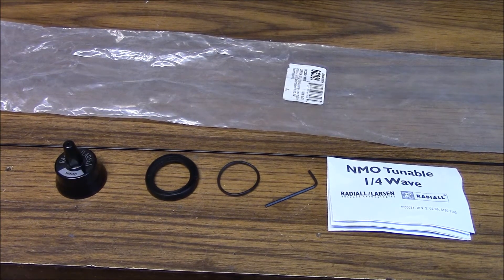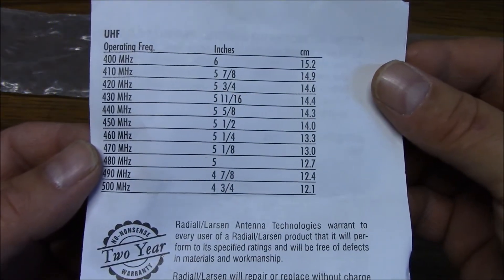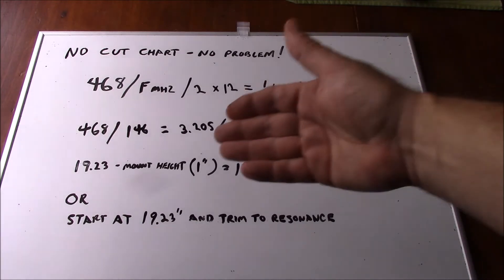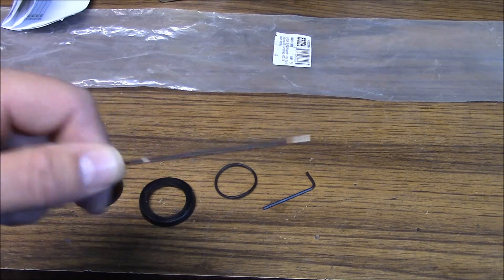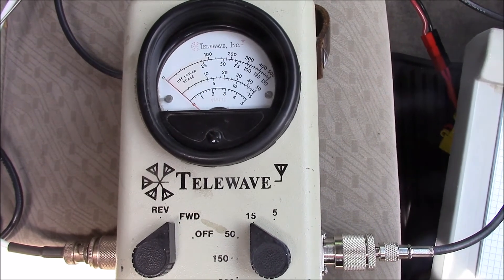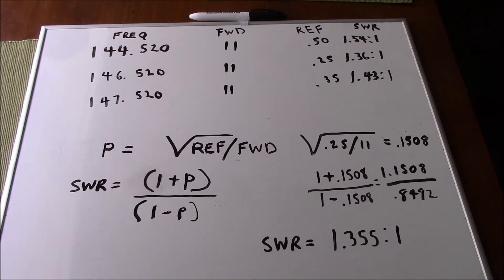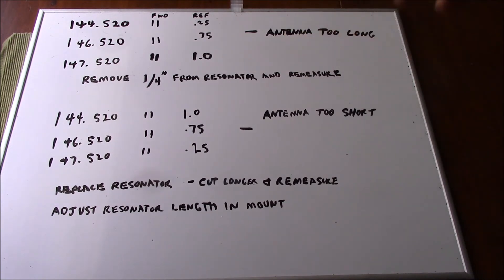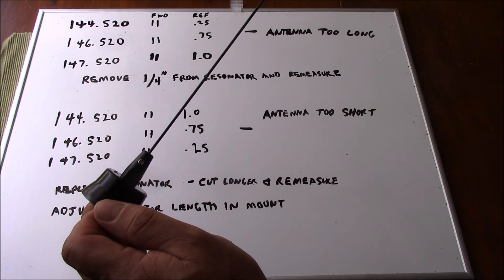Basic VHF/UHF mobile antenna tuning - The quarter wave whip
Video outlines how to tune a basic quarter wave mobile antenna  commonly used in VHF/UHF.